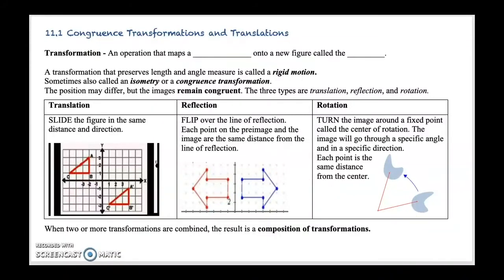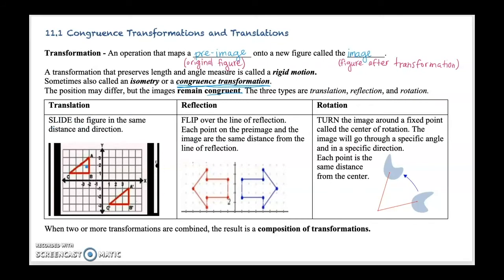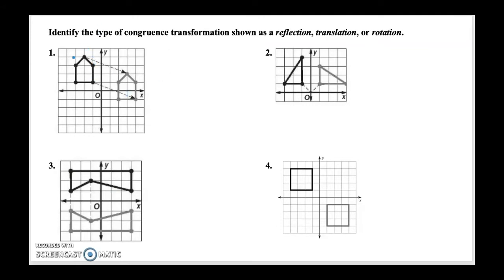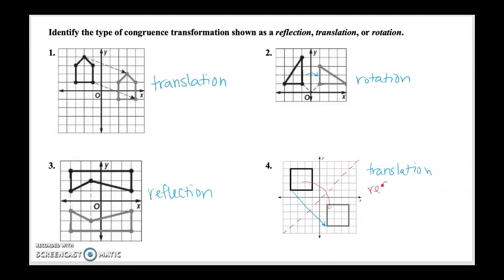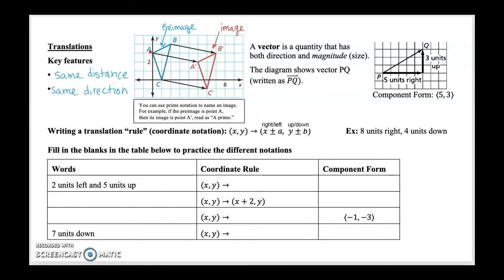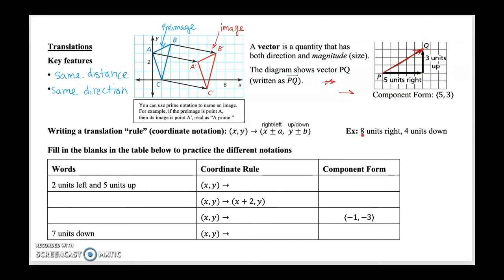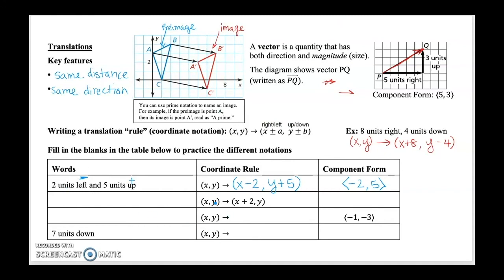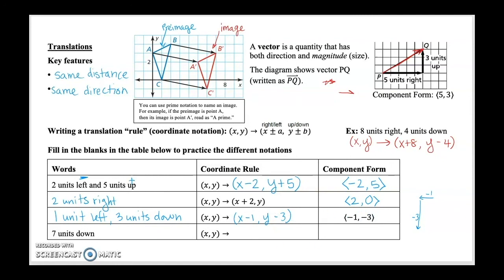SM1 11.1 Video #1 (Transformations Vocabulary and Notation)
I go through vocabulary about transformations, then talk about translations and how we write the notation.
00:00 Congruence Transformations
2:21 Identifying type of transformation (#1-4)
4:17 Translations
5:54 Translation "rule" (coordinate notation)
6:53 Switching between different notations (table)